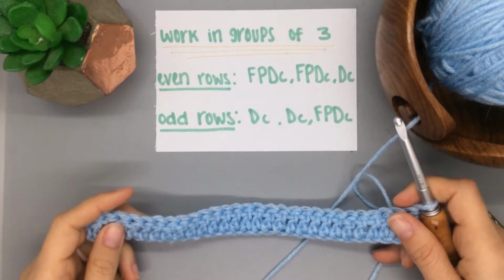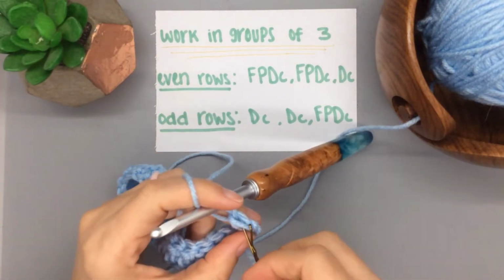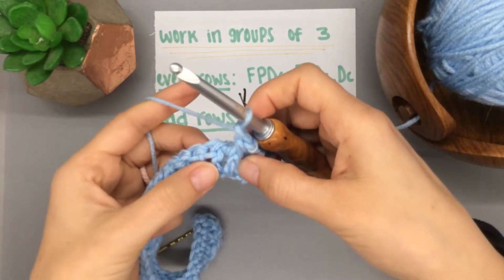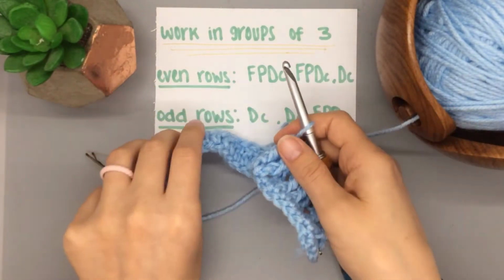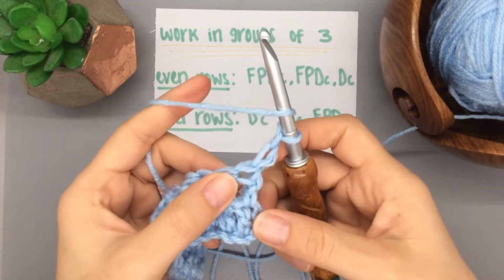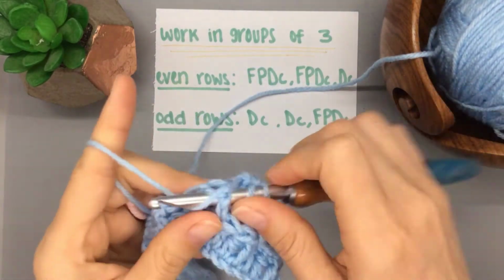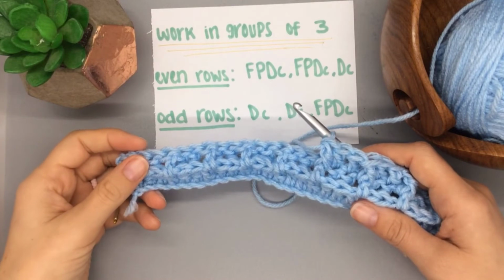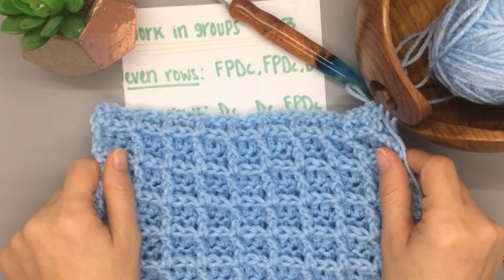Block 9: Waffle Stitch (Sampler Series) Crochet Beginner Tutorial/ Crochet Waffle Stitch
Welcome! This is block 9 in the 54 block Sampler Series.

This video details how to do the waffle stitch, for patterns and ideas of how to use it

Materials used in this series:
Yarn= 4 ply med weight / worsted weight (ex: red heart super saver)
Hook = J / 10 / 6mm (note I switch early on to a hook labeled “H/8” but its measurements are still 6mm)

Dimensions:
28x28 Stitches per block. Approx 8”x8”

Features:
Multi colored hook (I call it my wand 😍) Etsy shop “MorgansMane”

Also comment any questions or suggestions that may help you learn.

Happy stitching,
Ashley Jane